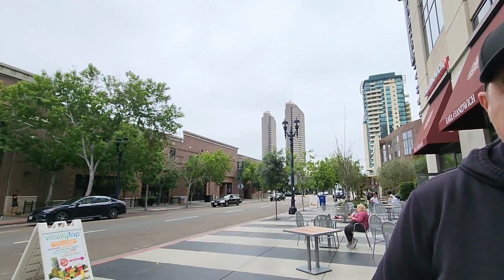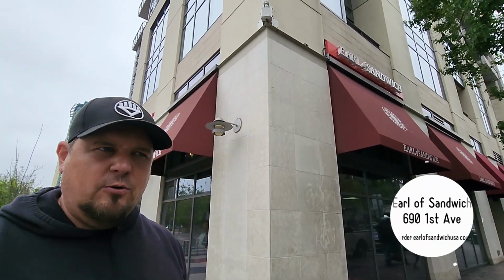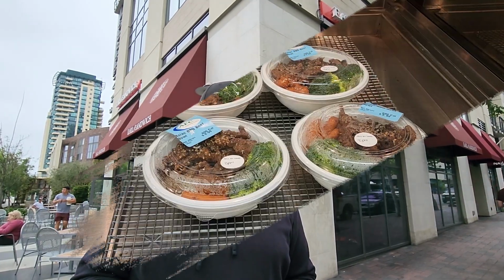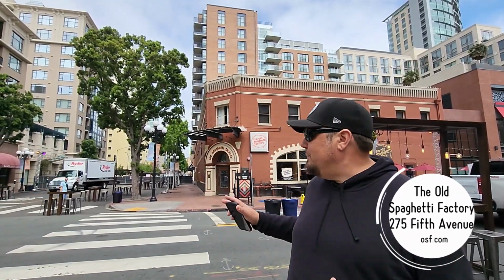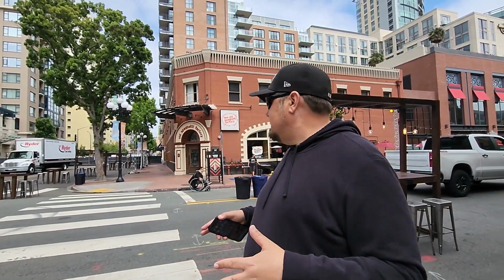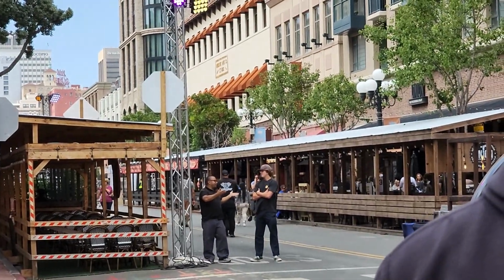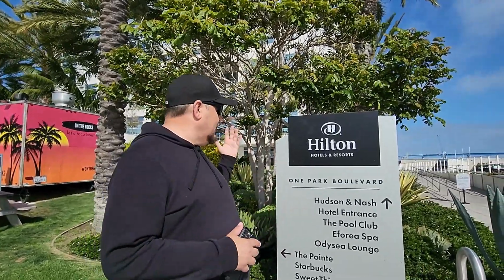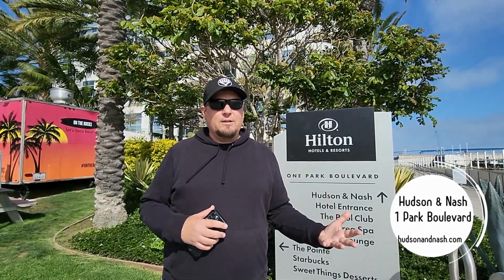Food Outside San Diego Comic-Con (SDCC) 2022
We take a walk around the San Diego Gaslamp Quarter to provide updates on some of the changes to some of the available food offerings, since the pandemic.  With three years since the last Comic-Con, some familiar locations are still present and others have changed.

This is the first in the series of videos (including YouTube Lives) that will bring SDCC 2022 attendees up to date.

00:00 San Diego Gaslamp Quarter
01:43 Tin Fish
02:45 Omni San Diego Hotel
03:57 Subway
04:23 Broken Yolk
05:09 Lolita's at The Park
05:49 Ralph's
06:15 Earl of Sandwich
07:20 The Old Spaghetti Factory
08:26 Toscana Cafe & Wine Bar
08:49 Hilton Bayfront - Hudson & Nash
10:04 Tips and Discussion